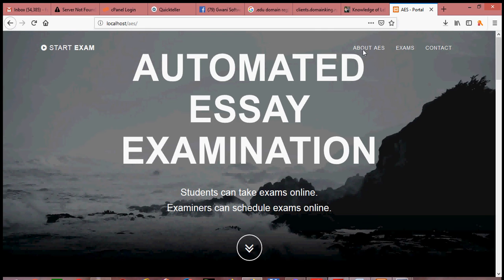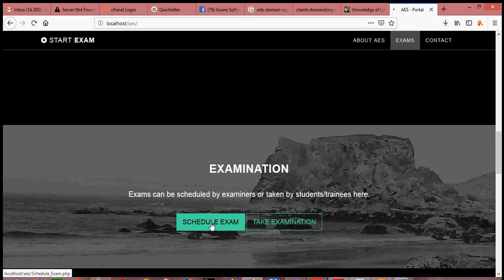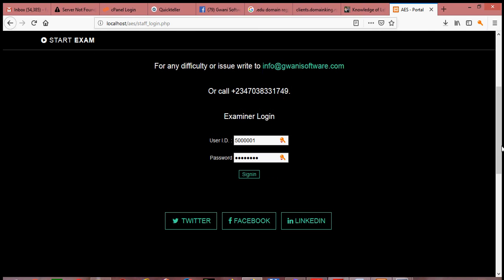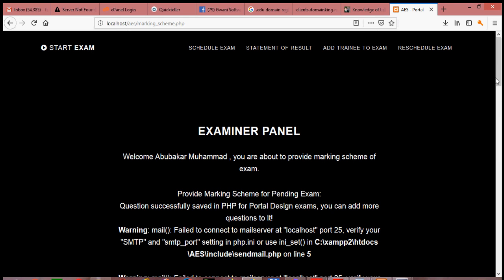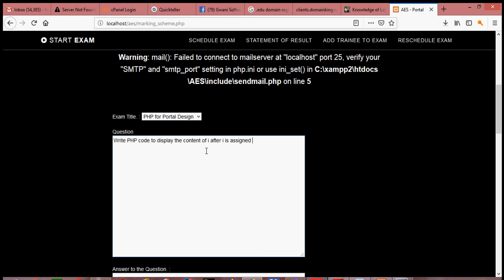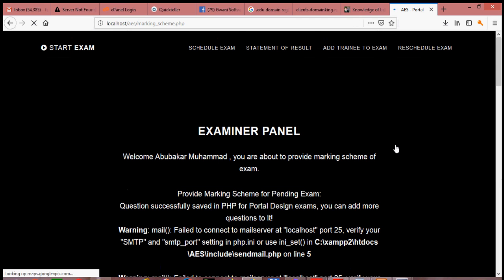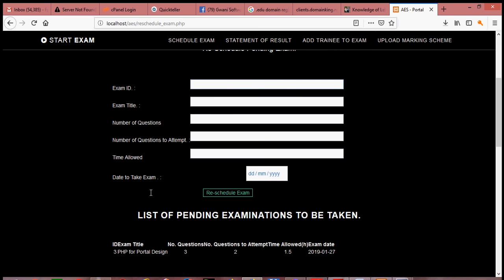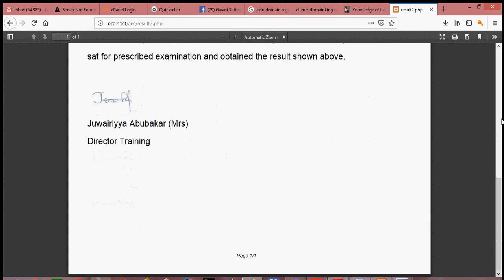AES instructor guide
Guide to Instructors of Gwani Software on how to use Automated Essay Scoring Portal of the company